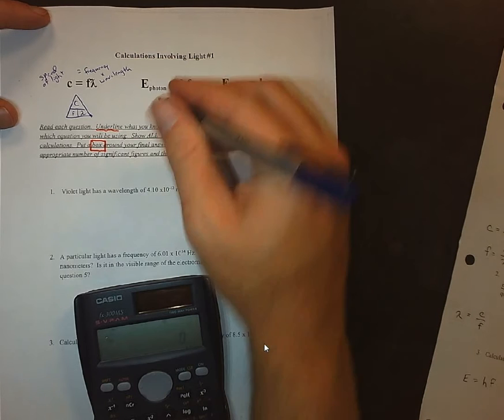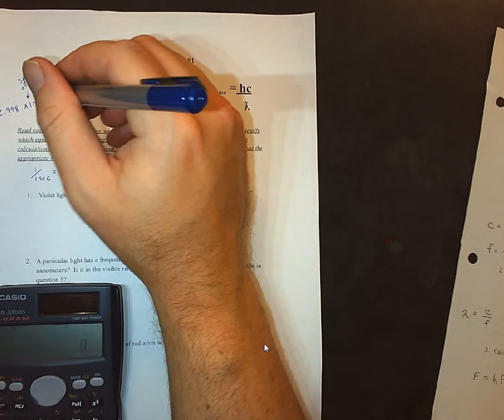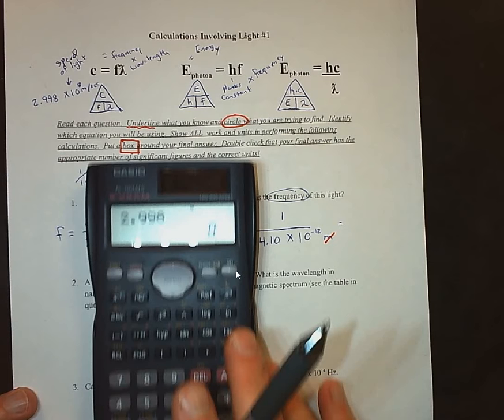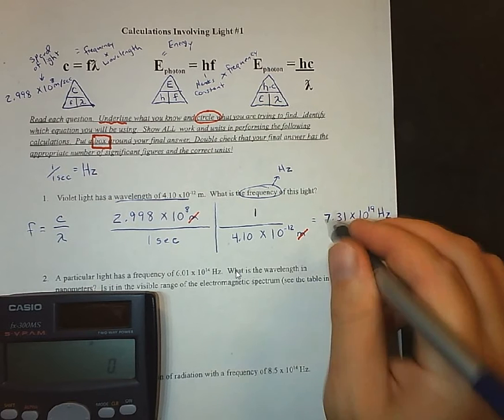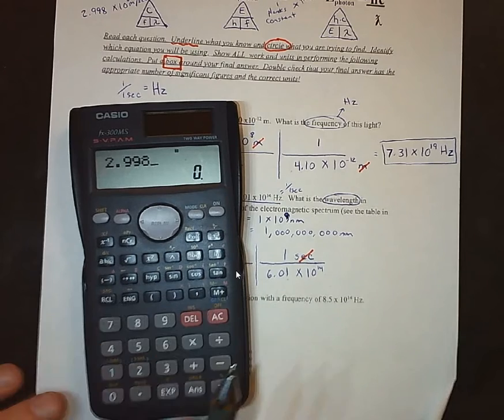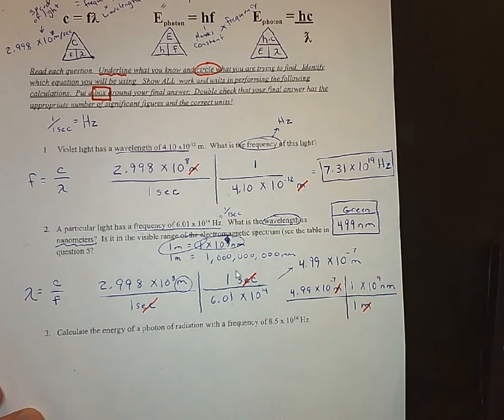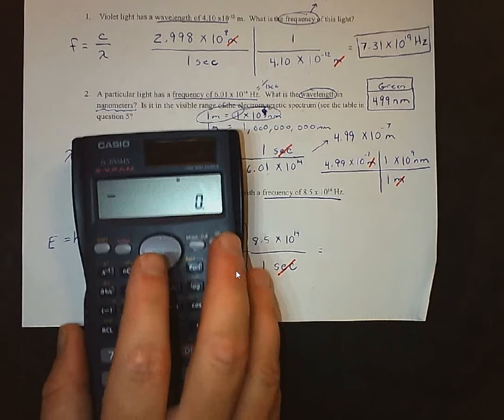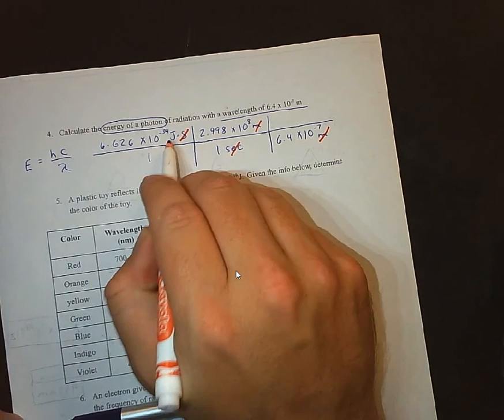Calculations Involving Light